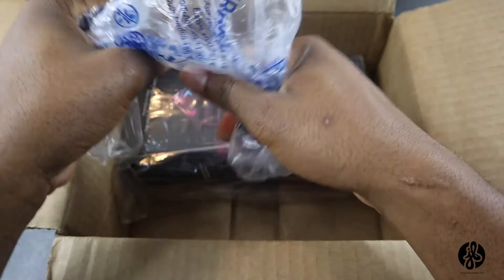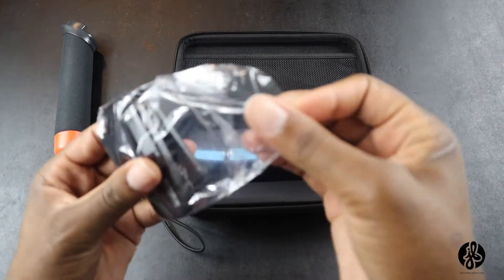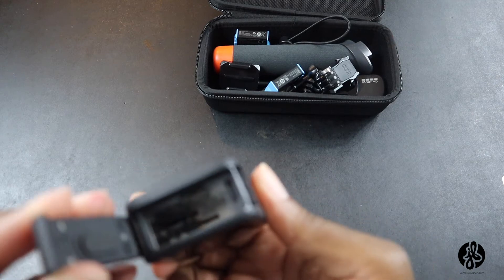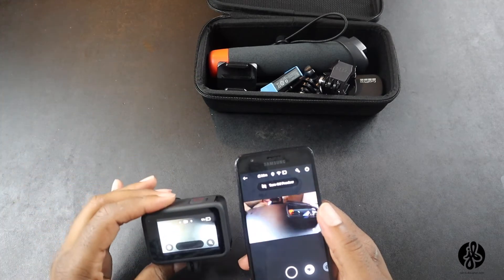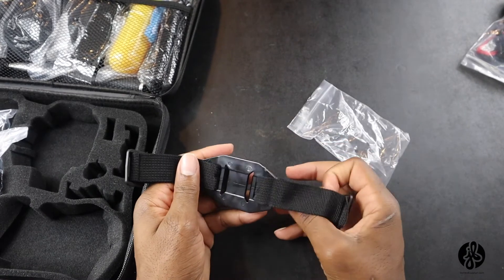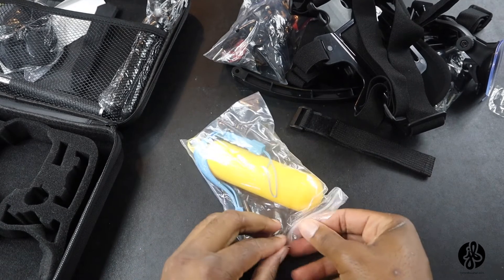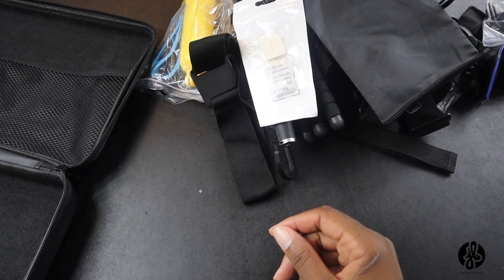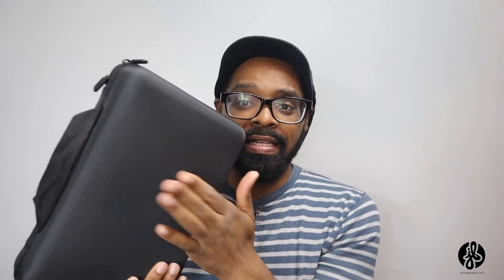GoPro Hero 9 Unboxing: Bundle Edition!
GoPro Hero 9 Bundle Edition:
GoPro.com

Amazon Accessory Kit!